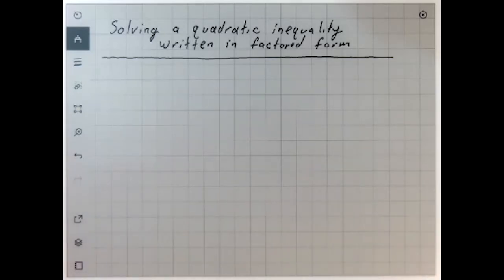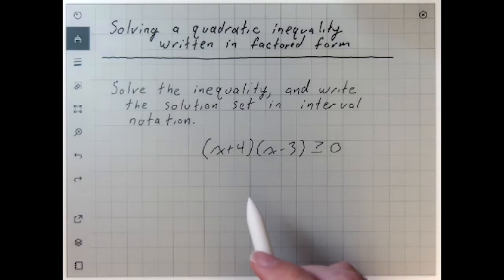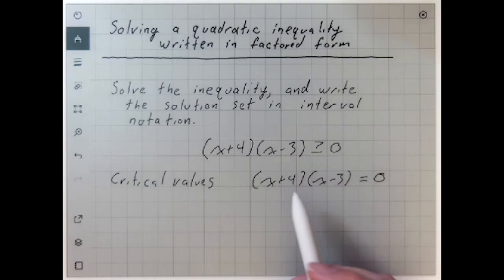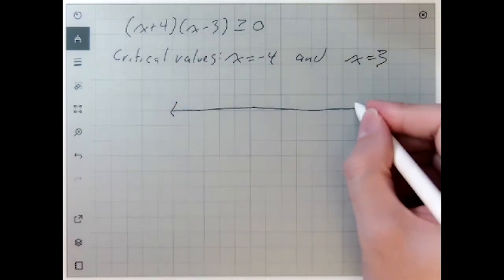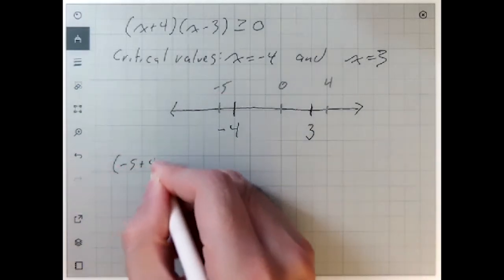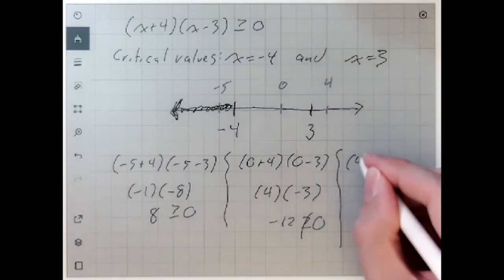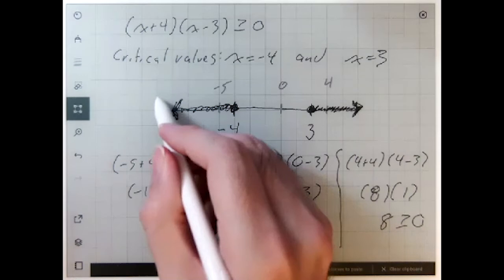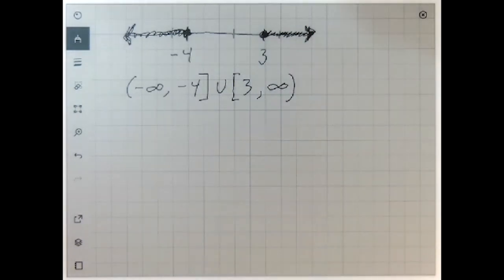Solving a quadratic inequality written in factored form